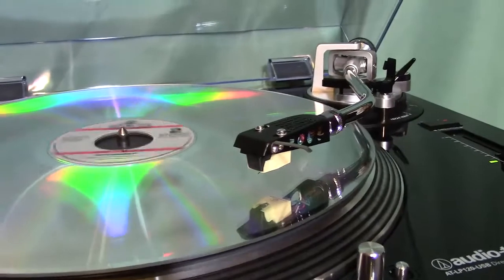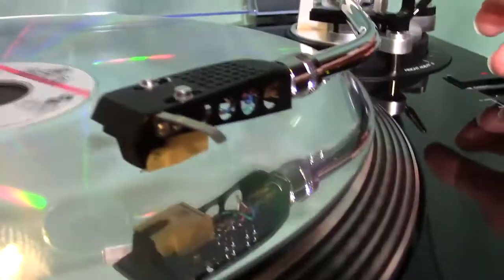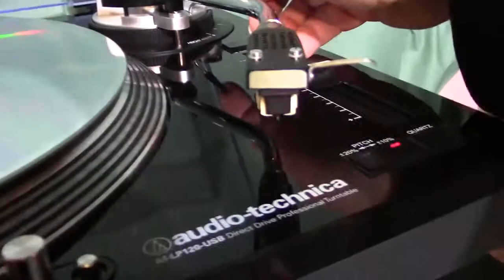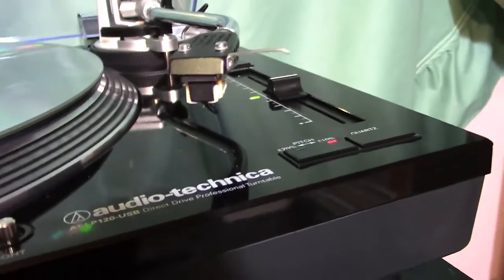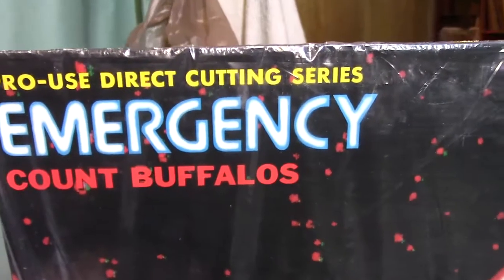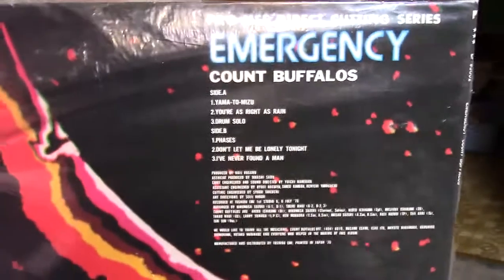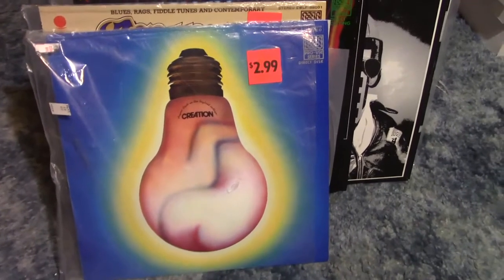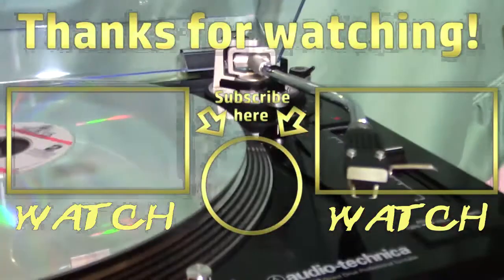Direct to Disc Recording pt. 1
"Direct to Disc" recording was a process which removed any element of the normal multi track tape usually used during recording sessions. This placed a special requirement on the musicians since each take had to be perfect, or the recording was scrubbed. Audio Technica was one of the companies backing such distribution of these recordings. Being pre digital, these recordings were considered state of the art at the time, 1976. The majority of the recordings were made in Japan and involved Japanese artists.
Top caliber musicians to say the least.
 This is part 1 of a 2 part offering. Part 2 has the music from Count Buffalos' album. If you have any experience with these type of recordings, please comment.

For those interested, I've uploaded the 3 albums mentioned in this video, in their entirety, to a cloud site  on OneDrive. Here is the link -